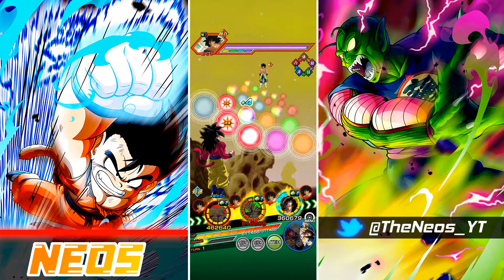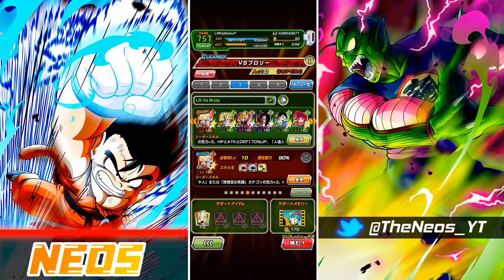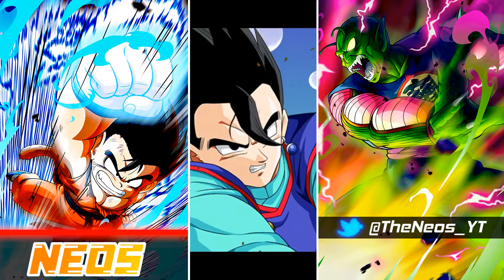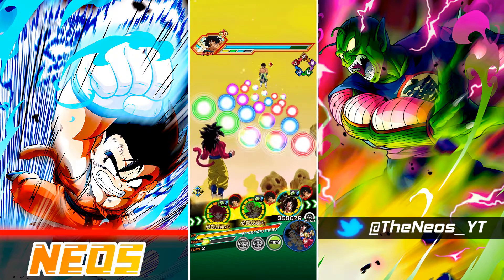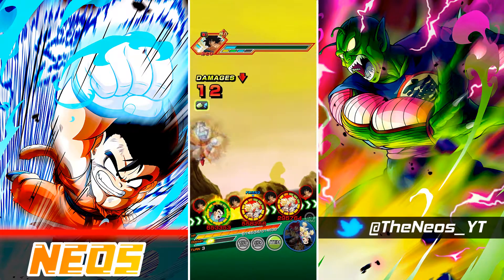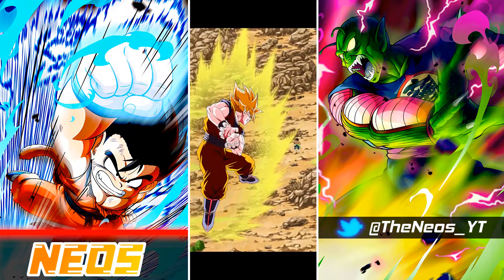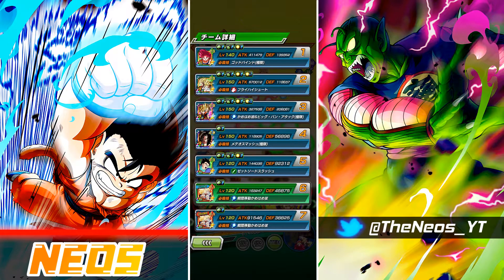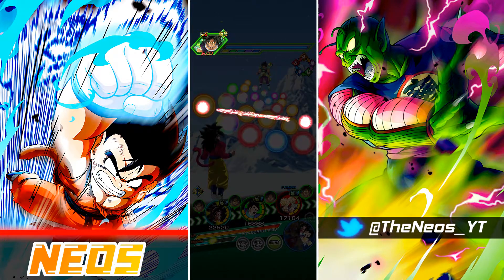MAX LINKS 55% LR SSJ GOKU & SSJ GOHAN DESTROY BROLY! ULTIMATE RED ZONE (DOKKAN BATTLE)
Video Title: MAX LINKS 55% LR SSJ GOKU & SSJ GOHAN DESTROY BROLY! ULTIMATE RED ZONE (DOKKAN BATTLE)